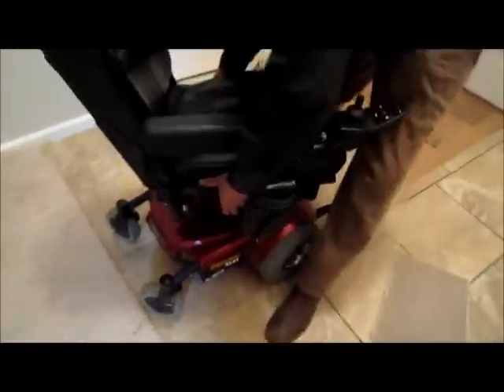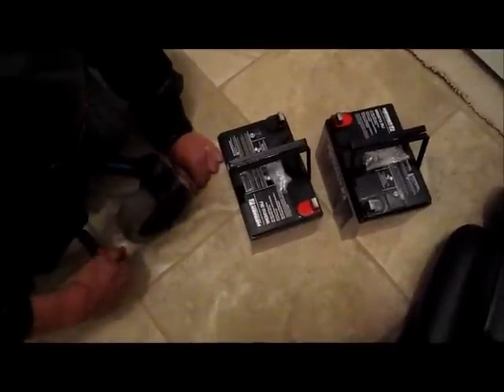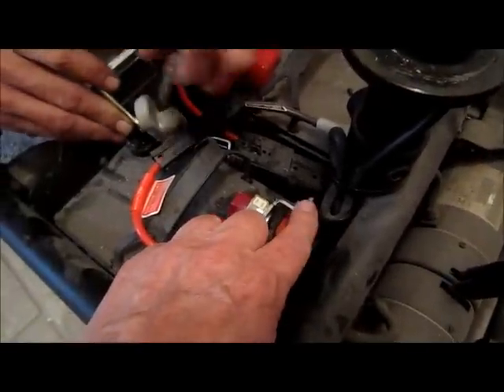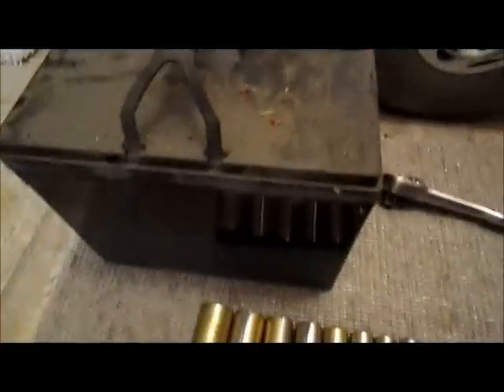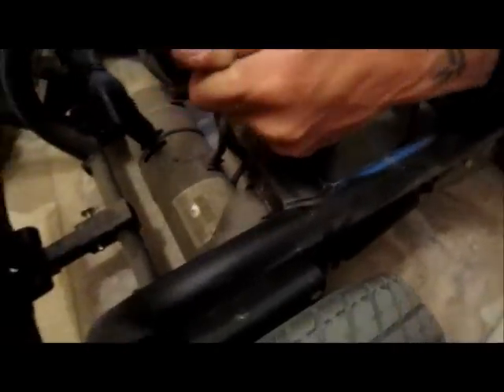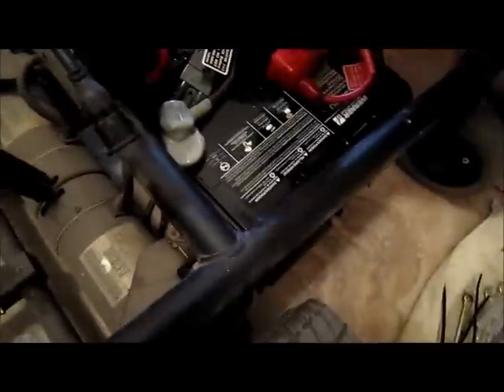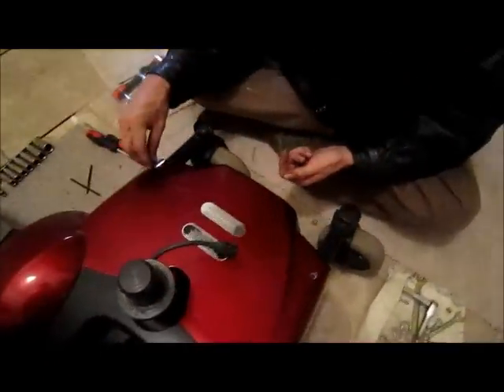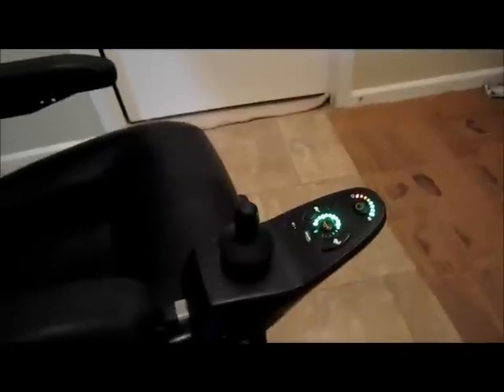Changing Batteries Pronto M41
Installing batteries for
Invacare Wheelchair
Pronto Model M41
BatteriesPlus Model
WKDC12-35J 12V 35Ah
Werker Deep Cycle AGM Battery changing batteries, Installing batteries, Pronto, Pronto M41, Invacare, Invacare Wheelchair,